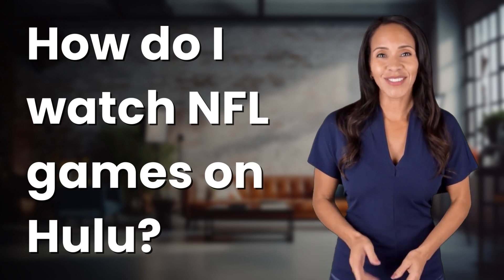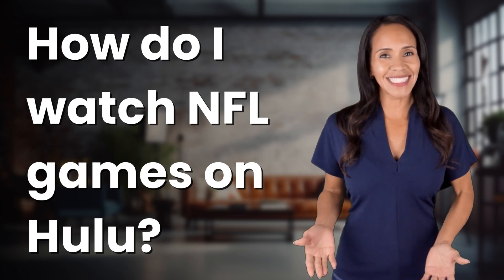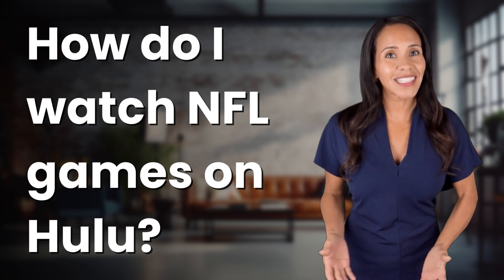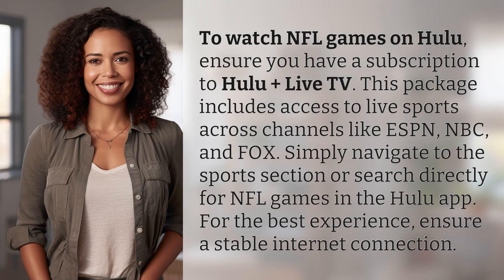How do I watch NFL games on Hulu?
Ultimate Guide to Watching NFL on Hulu 👉 NFL on Hulu 👉 Learn how to catch all the NFL action on Hulu + Live TV with this step-by-step guide. Access live games on ESPN, NBC, and FOX with a stable internet connection for the best viewing experience.

Laura S. Harris (2024, May 30.) How do I watch NFL games on Hulu?
    🌐 AskAbout.video